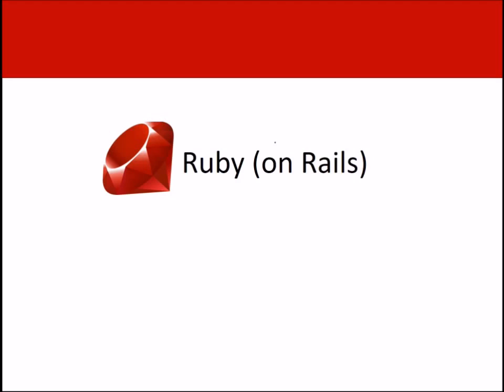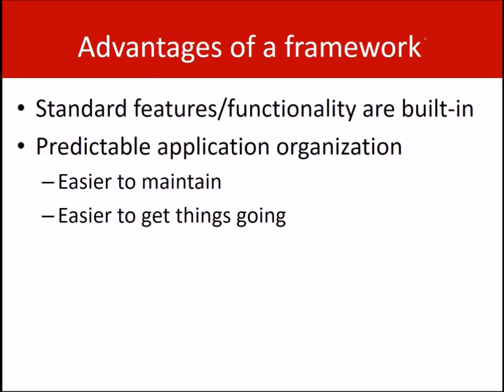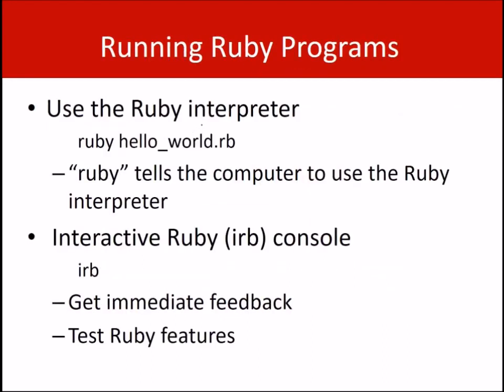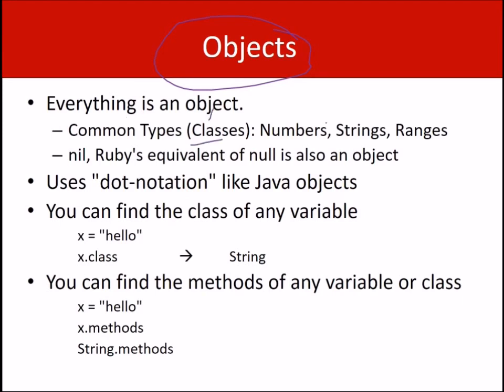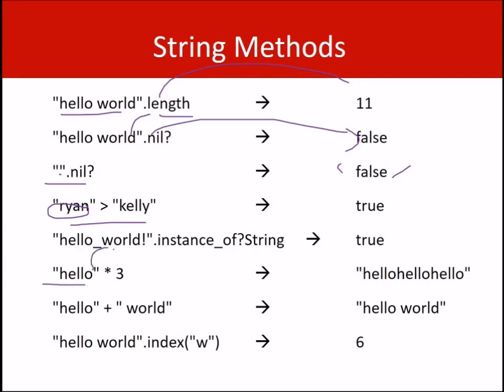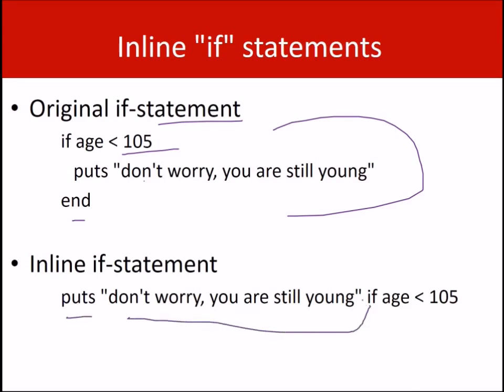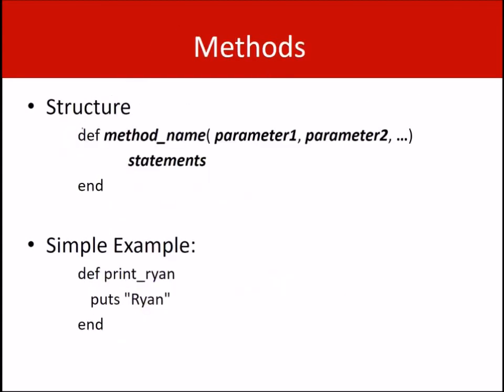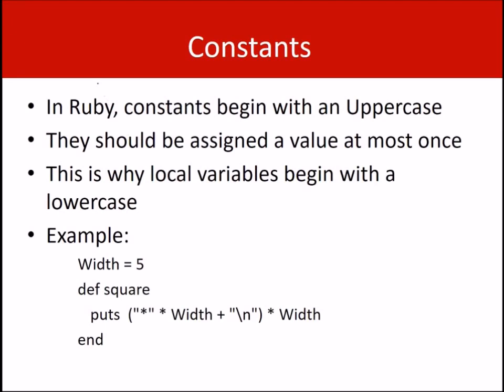[Programming For Beginners] Introduction to Ruby, Ruby on Rails and its programming basics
Introduction to Ruby, Ruby on Rails and its programming basics